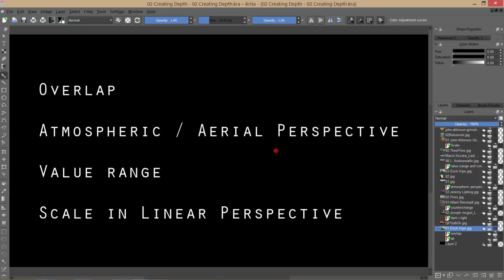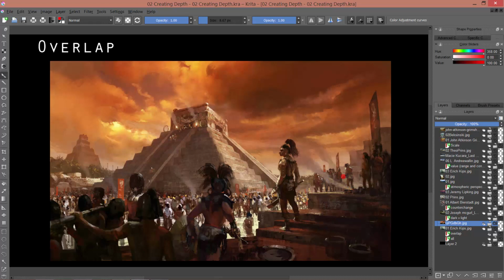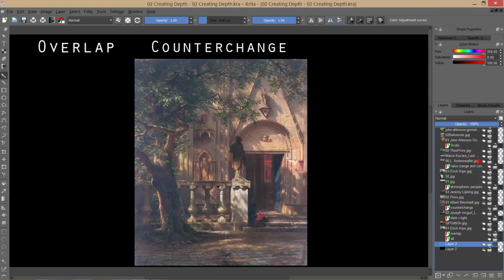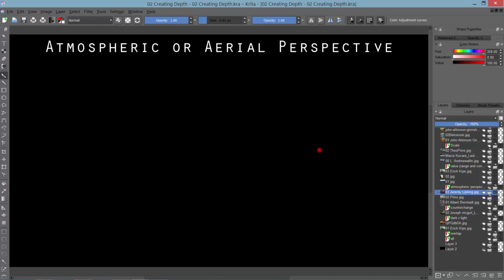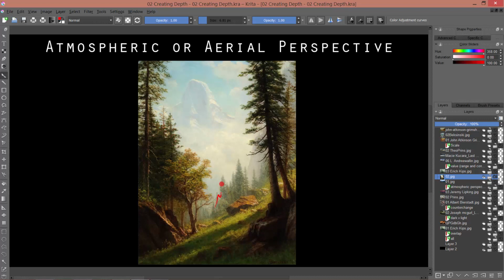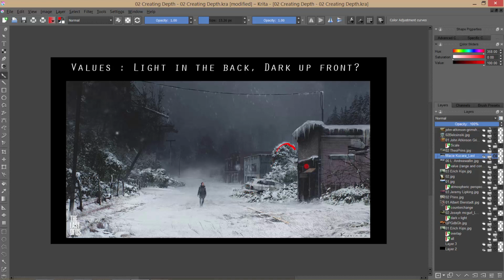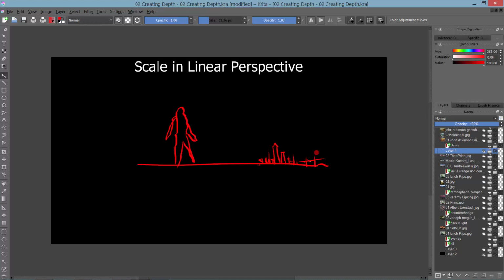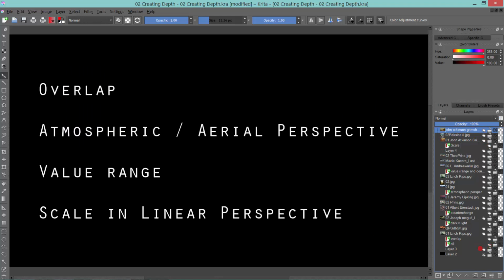Creating the illusion of Depth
This video looks at how you can use the techniques of Overlap (dark/light rhythms and counterchange), Atmospheric perspective, Value arrangement, and Scale to create a greater sense of depth in your paintings/designs.